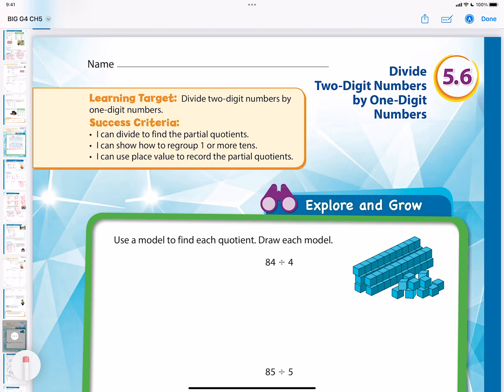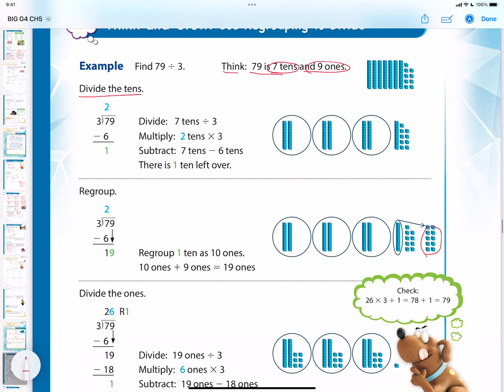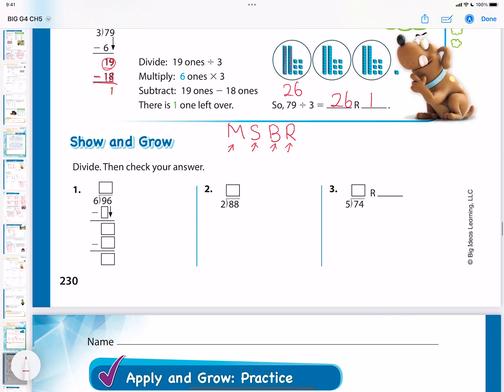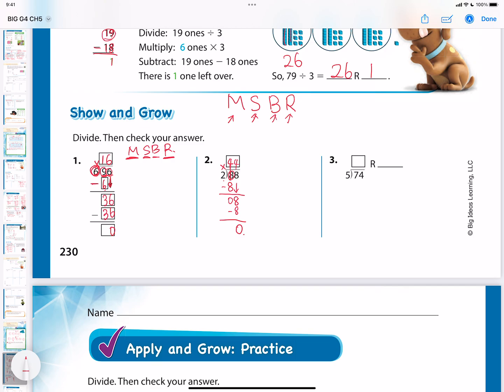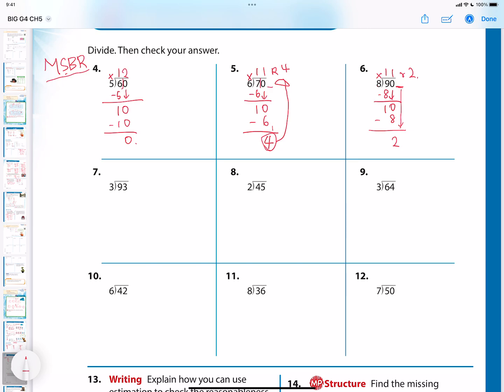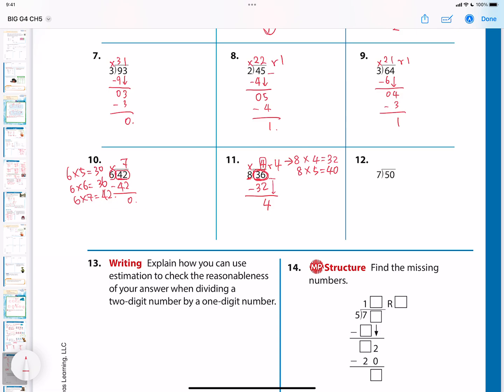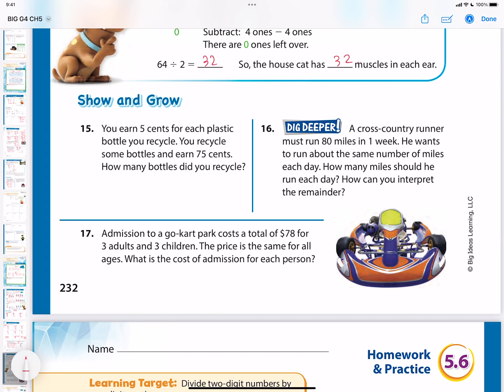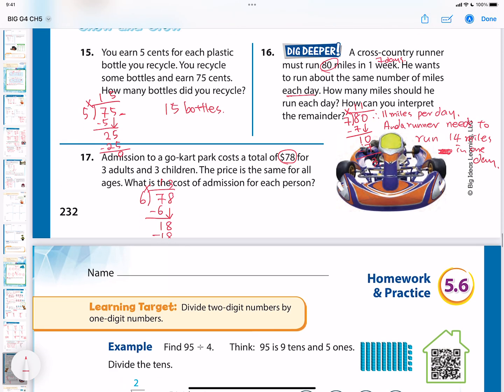BIM G4 5.6